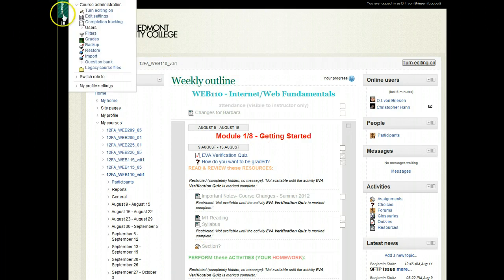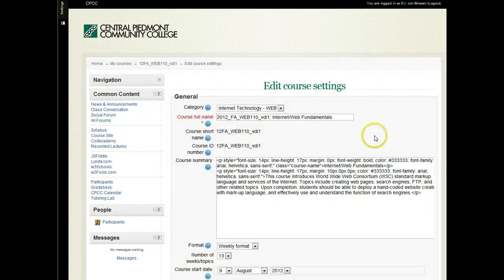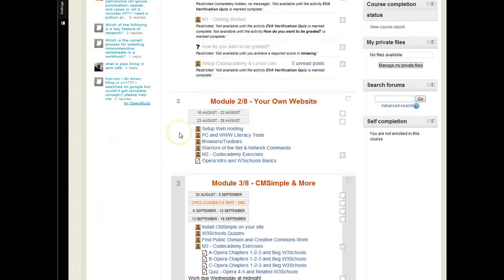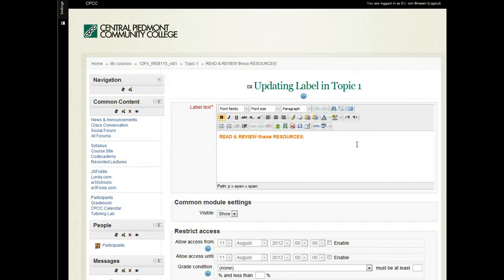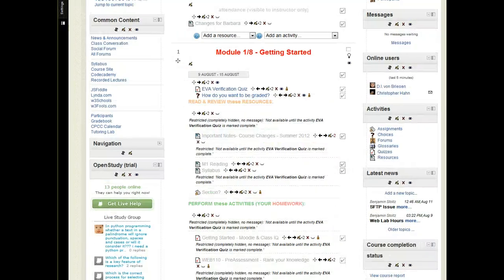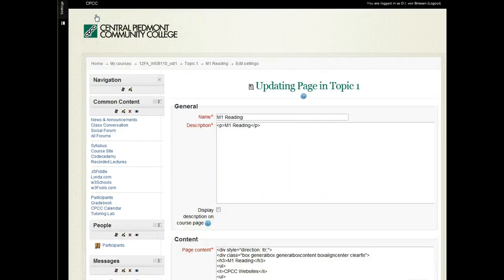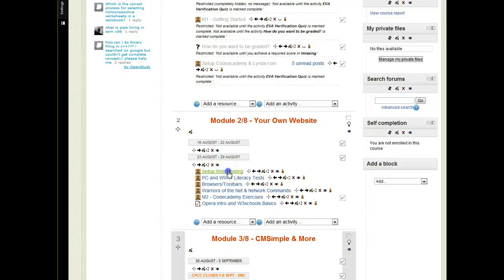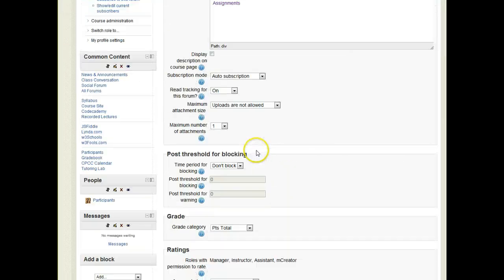Editing Activities in Moodle 2.2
Issues keep coming up with folks wondering how to edit stuff easily